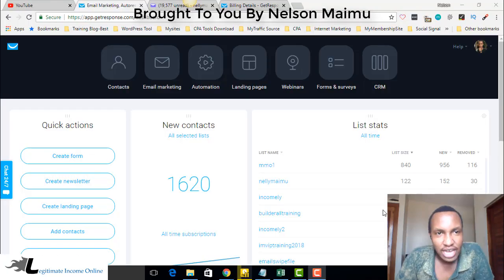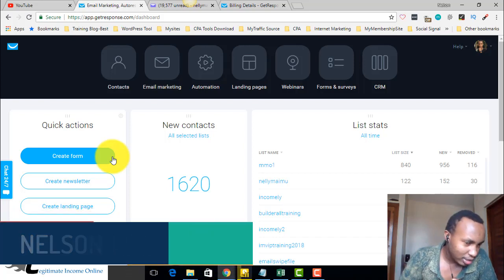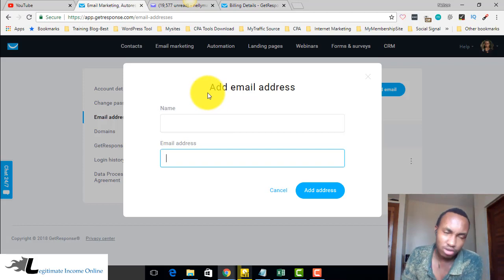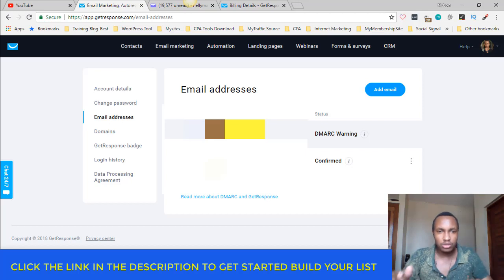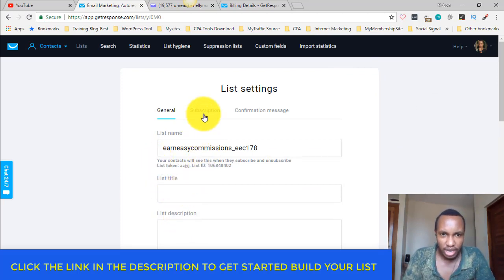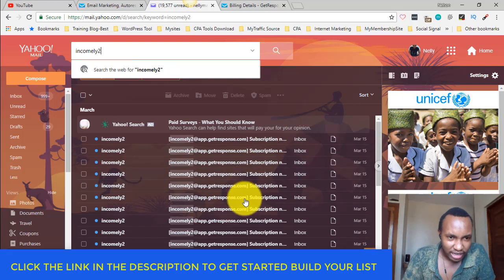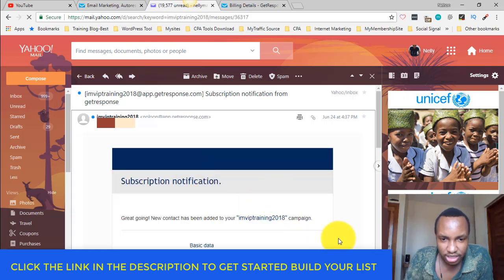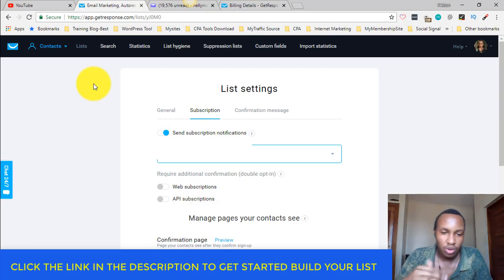How To Setup GetResponse To Receive Email Sign Up Notification And Build Your Email List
How To Setup GetResponse To Receive Email Sign Up Notification And Build Your Email List From Your Landing Page.

Today is the day for you to learn how you get receive sign up notification in your getresponse account and see a full case study how i setup getresponse and receive notification.

Quote of the Day:
“When you want something, all the universe conspires in helping you to achieve it.” Paulo Coelho

Yours Truly,
Nelson Maimu